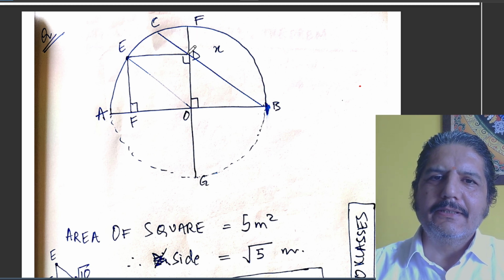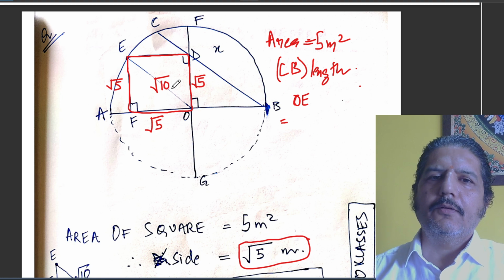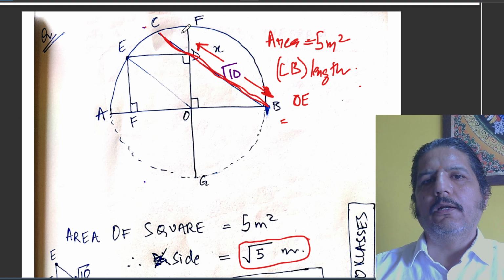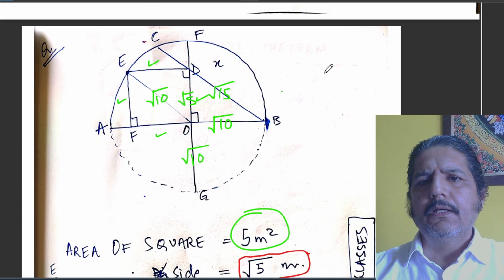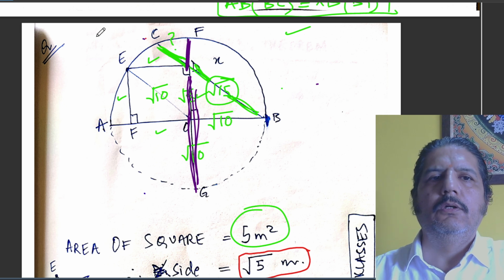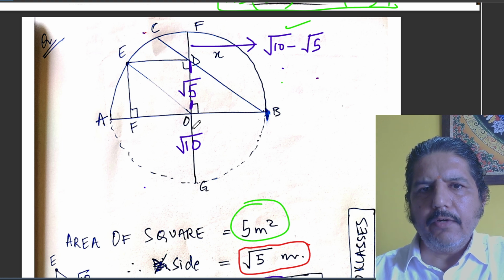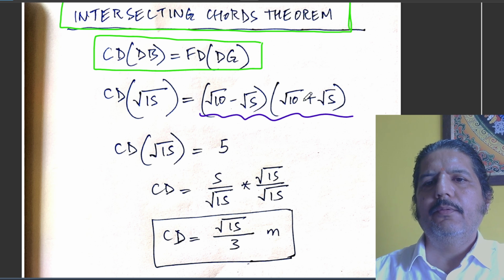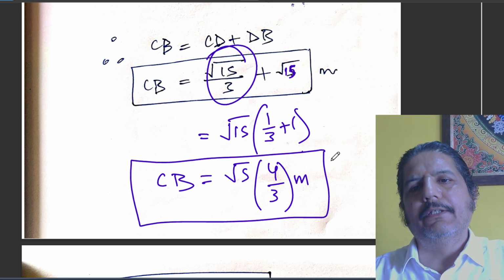Beautiful Geometry Problem | Length OF Chord in a Square | Maths Olympiad IMO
In this lecture, we solve an elegant geometry problem involving a square of area 5 m² and a semicircle. We need to find the length of chord CB using basic theorems.

We use:
• Side of square = √5
• Diagonal = √10 (becomes radius of circle)
• Pythagoras theorem multiple times
• Intersecting Chord Theorem (Power of a Point)

This is a beautiful Class 10 level geometry question that looks difficult at first but has a clean solution. Perfect for students who want to strengthen their geometry concepts.

🔥 Topics Covered:
• Properties of square and diagonals
• Pythagoras Theorem in geometry
• Intersecting Chord Theorem (explained simply)
• Rationalization and simplification

Perfect for students preparing for:
→ Math Olympiads (IOQM, RMO)
→ ISC & Competitive Exams

Timestamps:
00:00 - Introduction to the Problem
01:15 - Side of square = √5
01:44 - Diagonal & Radius = √10
04:37 - Intersecting Chord Theorem Explained
06:32 - Applying the Theorem
08:57 - Final Calculation & Simplification
10:23 - Final Answer

If you enjoy these in-depth lectures and want more such quality content for Olympiad and board exam students, please:

Your support helps me create more valuable maths videos!